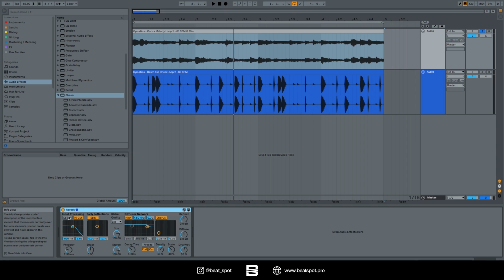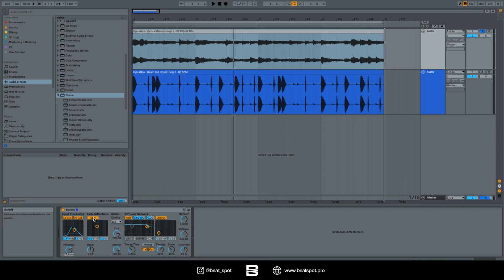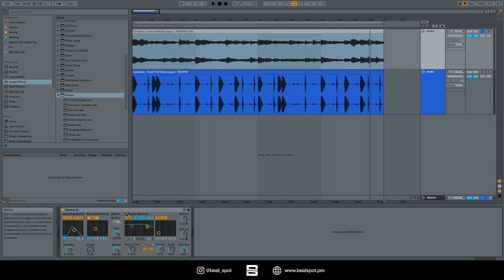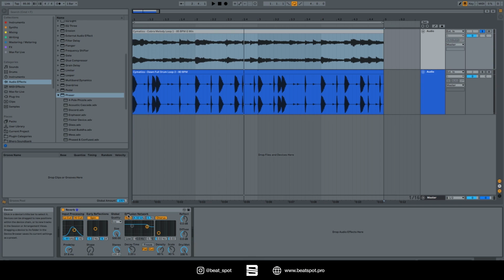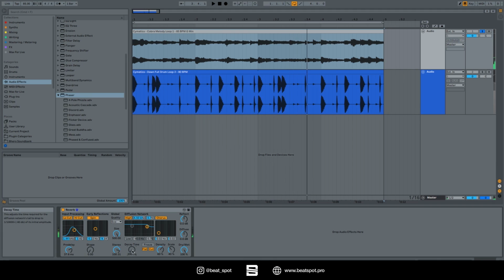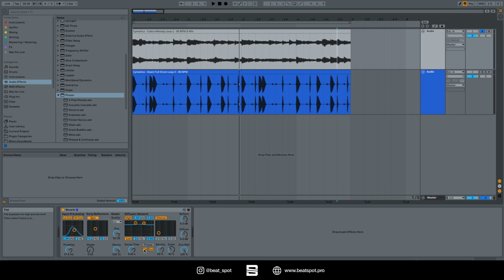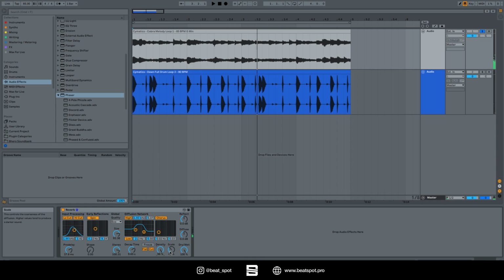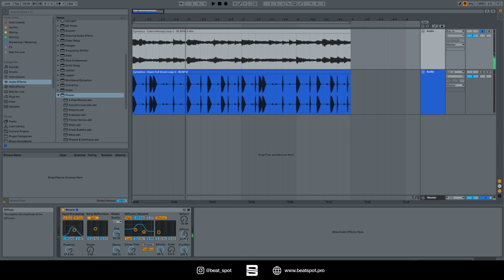Reverb | Audio Effect | Ableton Live Tutorial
In this video, you will learn about the features and parameters of Reverb.